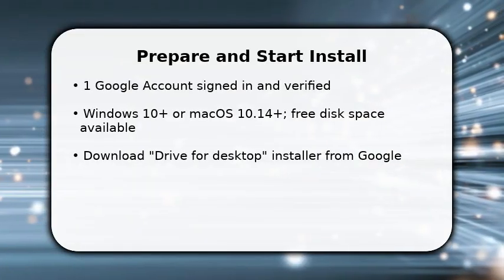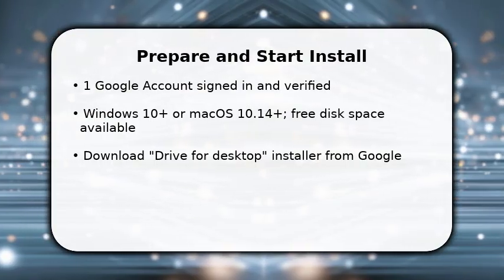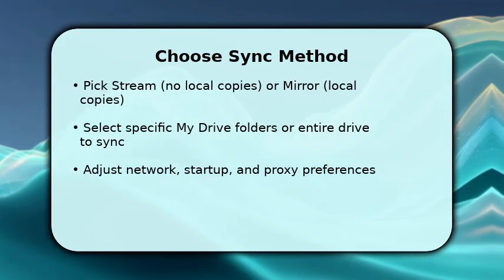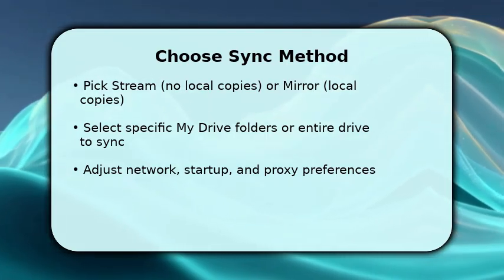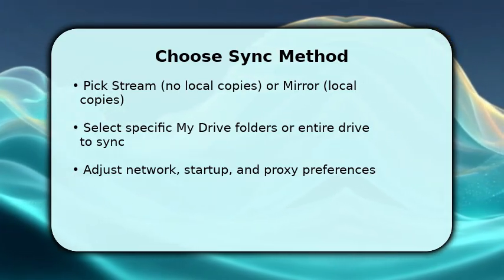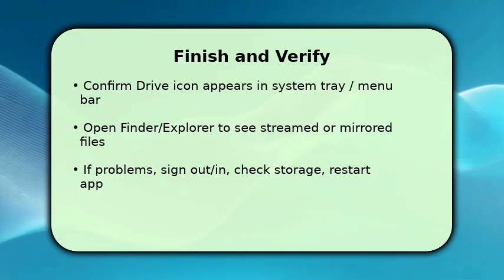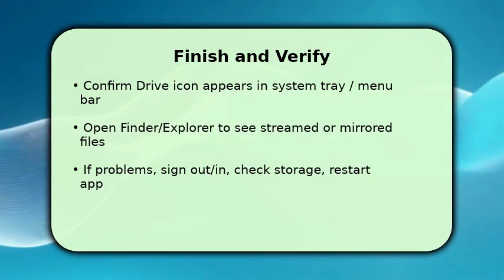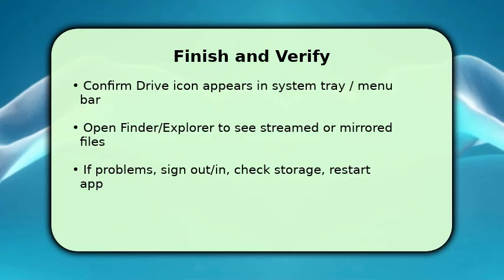How to Set Google Drive on Desktop - Step by Step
How to Set Google Drive on Desktop - Step by Step | 🔒 Surfshark VPN Deal — Stay private and secure. $1.99/mo + 3 Months Free ▸

Learn the step-by extricate process of setting up Google Drive on your desktop with our comprehensive guide. From installation to customization, discover how you can easily integrate this essential cloud storage service into your daily computing routine.

Google Drive,